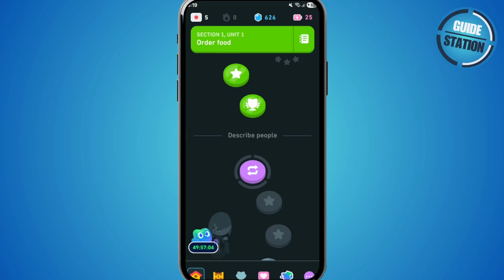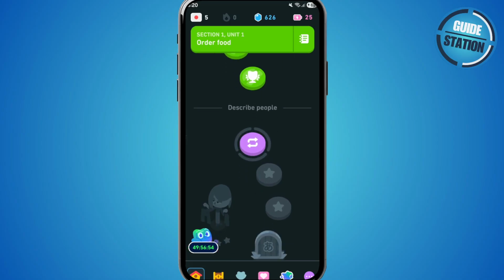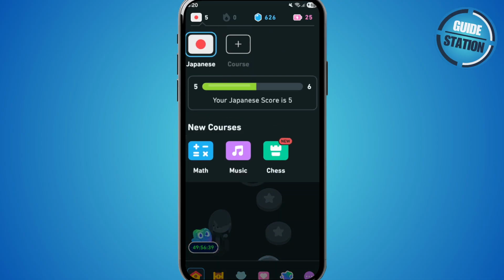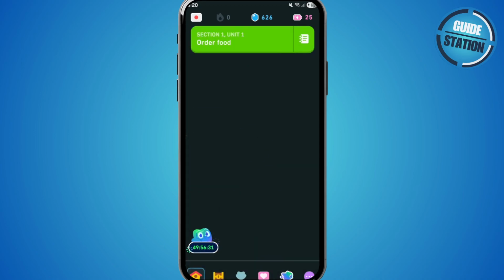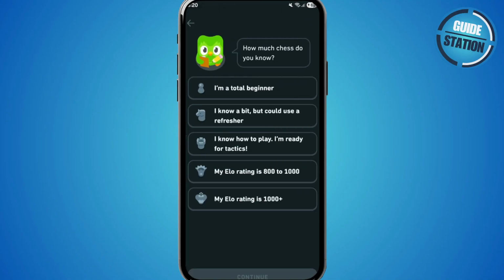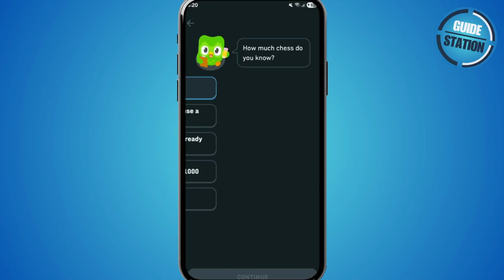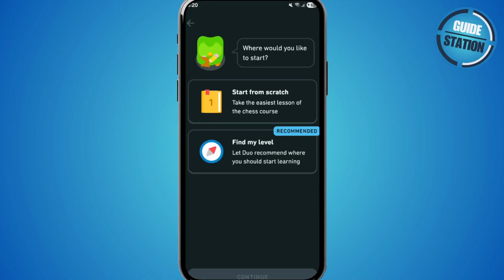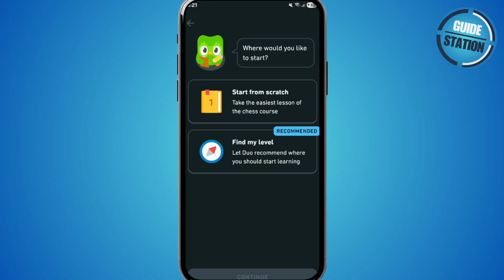How To Play Chess On Duolingo (New Update 2026)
How do I play chess on Duolingo with the new update ? In this video tutorial, I’ll show you how to access and play chess on Duolingo using the updated features. Enjoy!